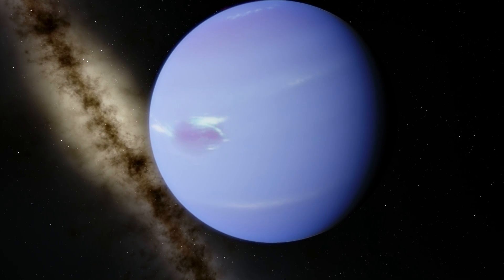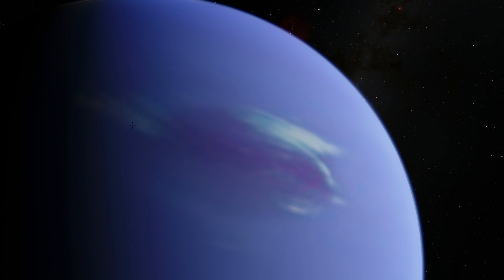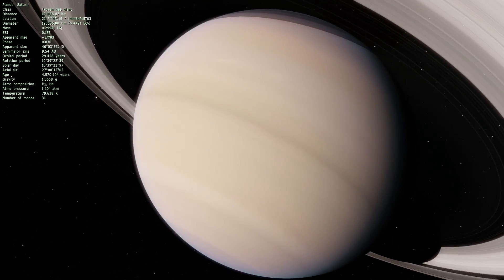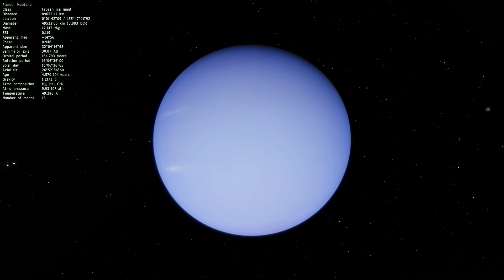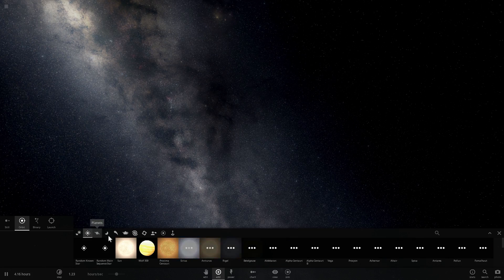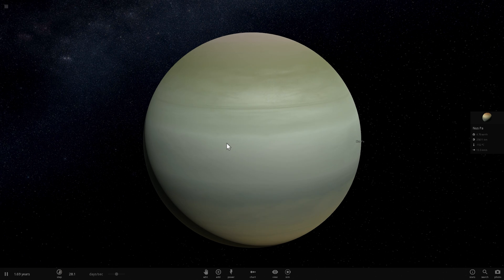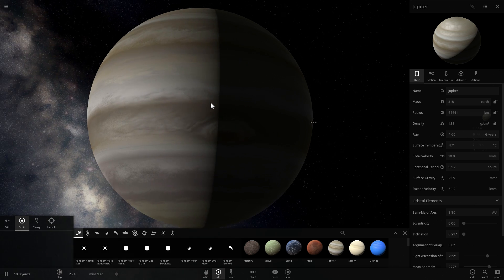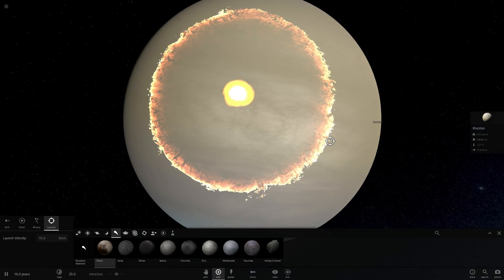Great Dark Spot of Neptune and Other Gas Giant Superstorms - Universe Sandbox 2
and welcome to What Da Math!
In this video, we will talk about the Great Dark Spot of Neptune and what exactly these spots are on many gas giants out there.